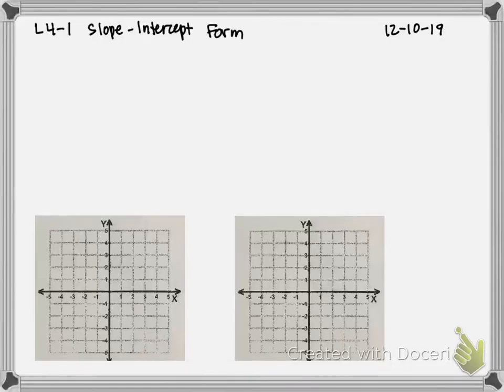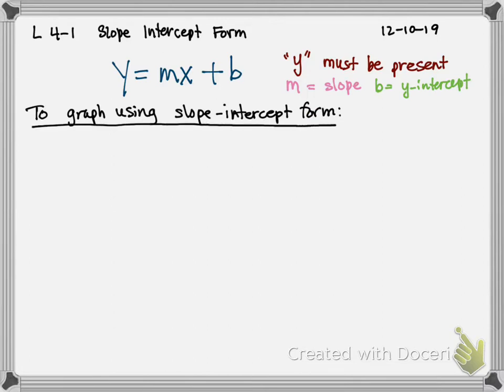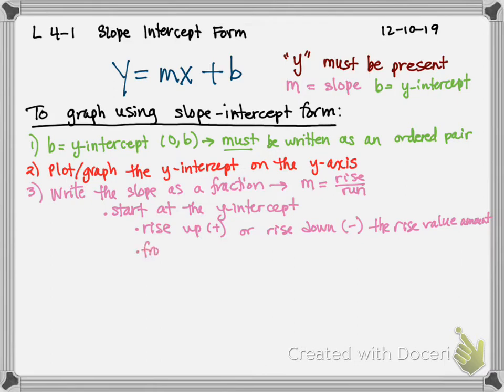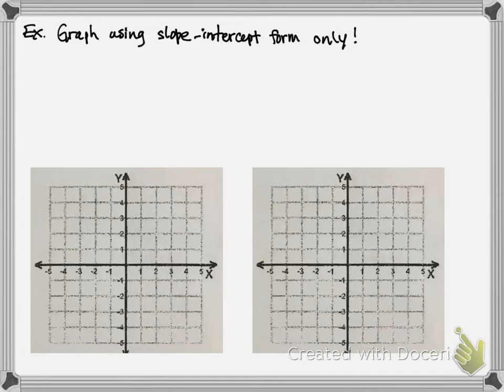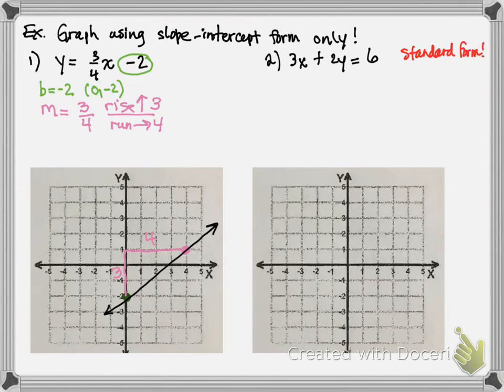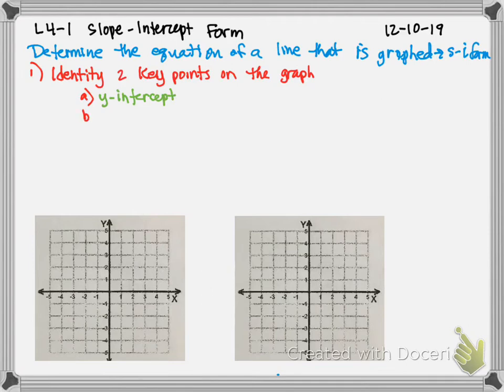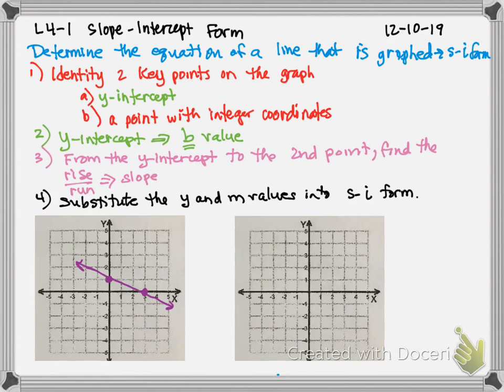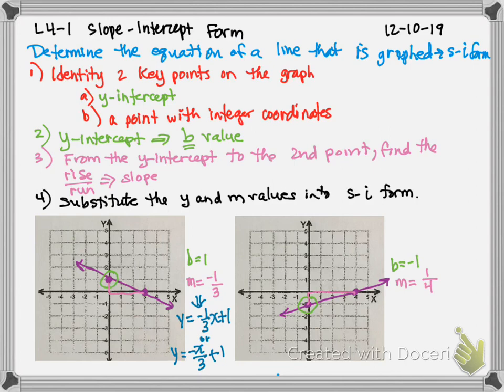Math 8A L4-1 Slope-Intercept Form 12-10-19